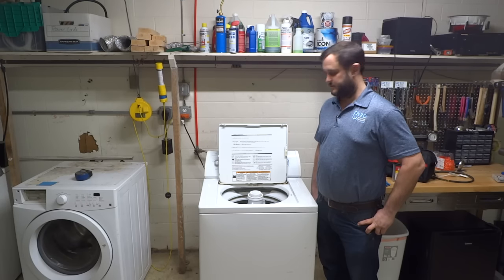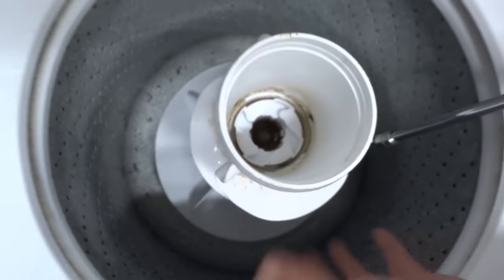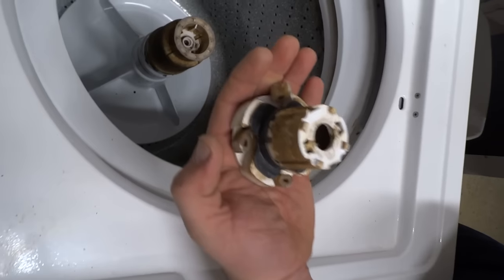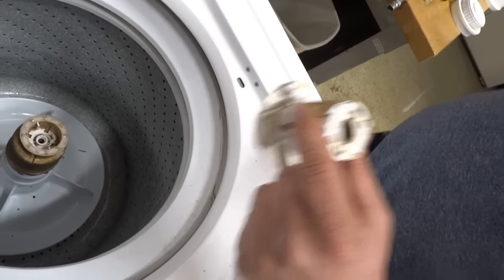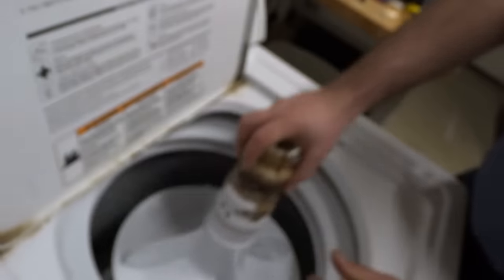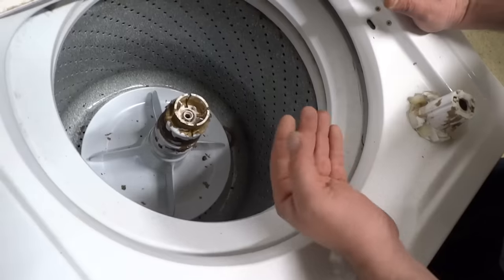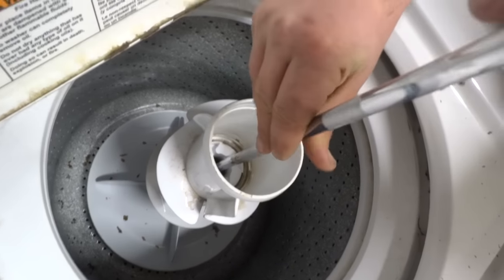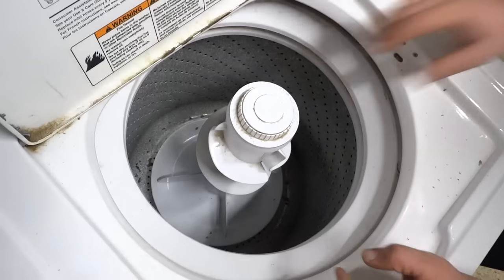How to Fix Washer Top Agitator Not Working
Byrd Appliance Specialists
3825 Gilbert Dr., Ste. 342
Shreveport, LA 71104

In this video we show you how to replace the agitator dogs on your washer. You may have noticed that your clothes aren't as clean, or they are in the same position that you left them, meaning the washer agitator didn't tumble them over and clean them properly. Replace the plastic agitator dogs inside the washer agitator, and you should be good as new. We've added some additional information on removing the entire washer agitator, and we've also included a link for GE washers.  Removing the agitator on GE washers is slightly different.